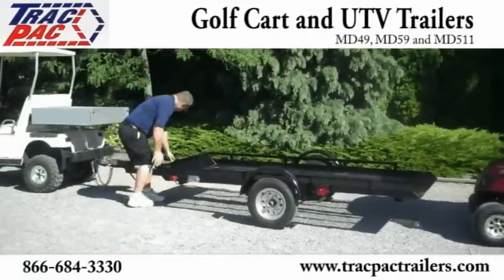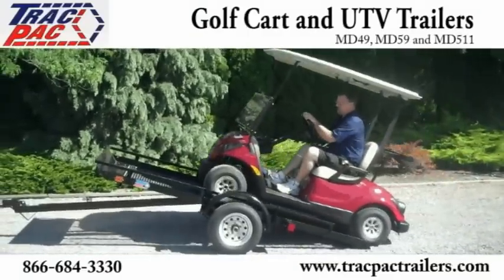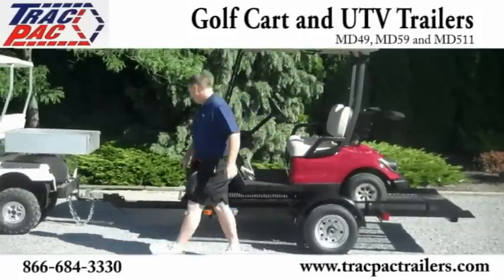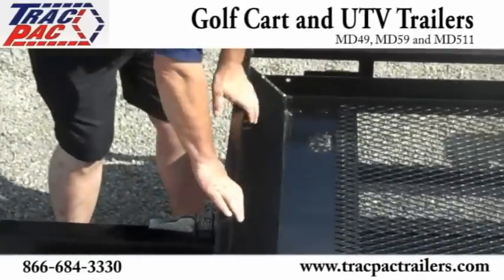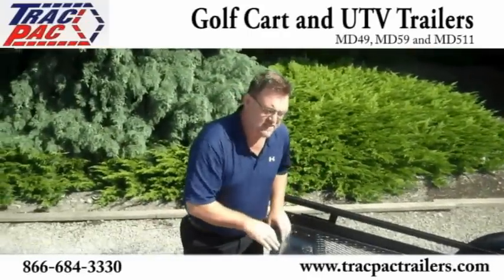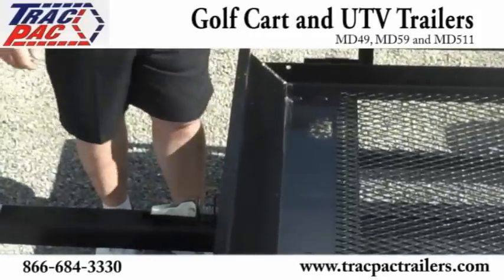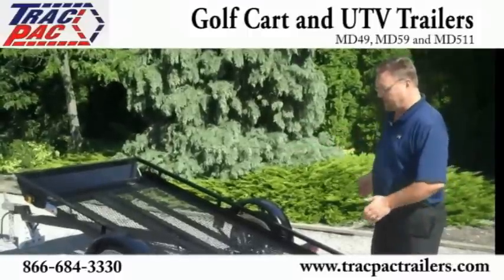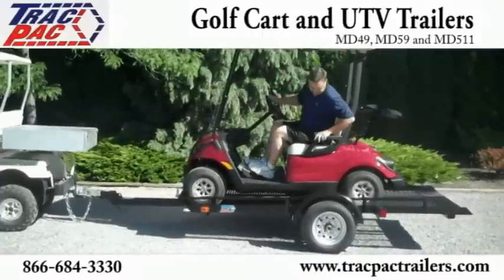TracPac Golf and UTV Trailers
Our MD Series TracPac Golf Cart and UTV trailers provide a low angle tilt drive on, with rub rail to provide simple easy loading and off loading.A mesh deck for grip and to keep your machine and trailer clean.